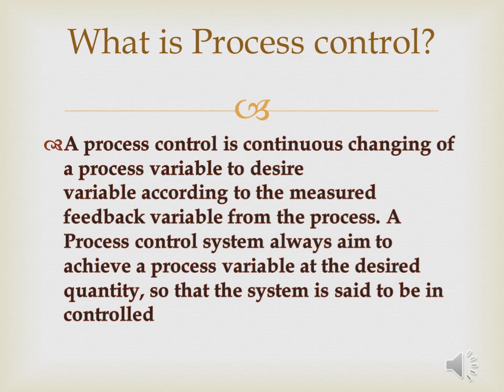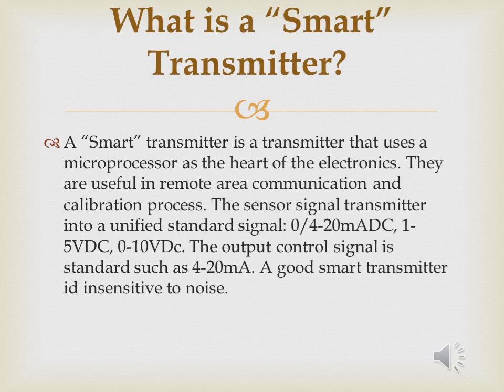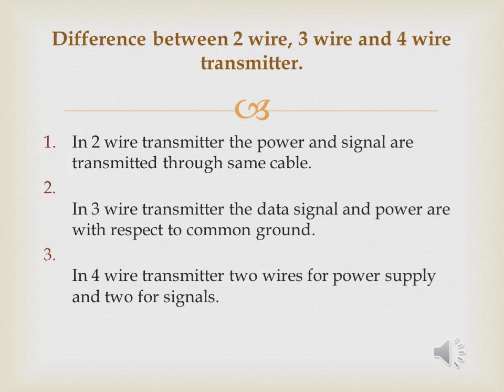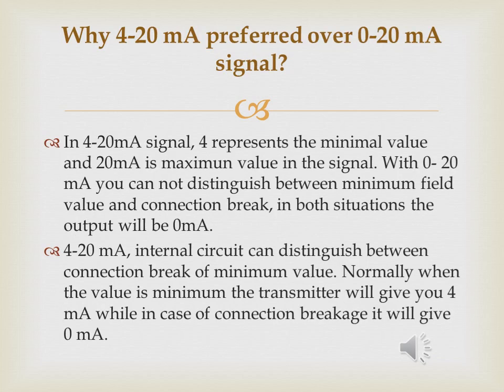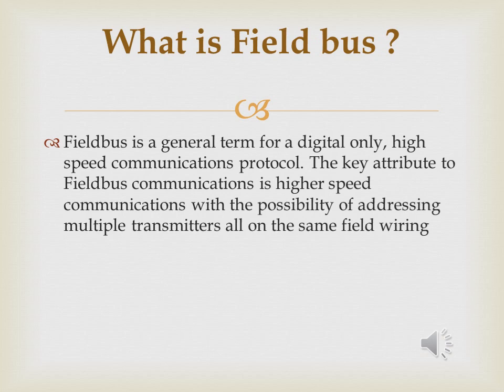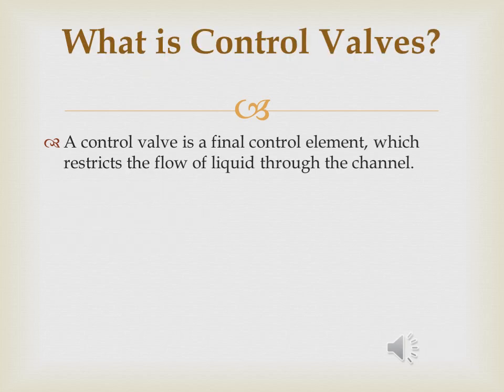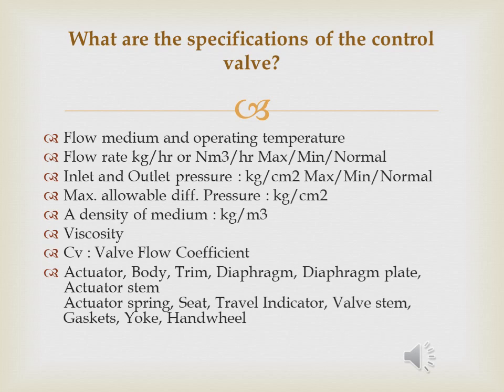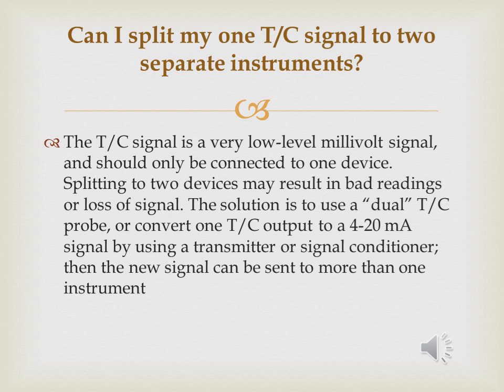Instrumentation engineer or technician interview questions & Answer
What is Process control?
A process control is continuous changing of a process variable to desire variable according to the measured feedback variable from the process. A Process control system always aim to achieve a process variable at the desired quantity, so that the system is said to be in controlled
What is transmitter?
A transmitter is an electronic device that is generally mounted in the field in close proximity to a sensor. The sensor (also known as a transducer) measures a physical variable such as temperature or pressure and outputs a very low-level electronic signal. The basic function of the transmitter is to provide the correct electrical power to turn on (or excite) the sensor then to read the low-level sensor signal, amplify it to a higher level electrical signal and send that signal a long distance to a control or read-out device.
What is a “Smart” Transmitter?
A “Smart” transmitter is a transmitter that uses a microprocessor as the heart of the electronics. They are useful in remote area communication and calibration process. The sensor signal transmitter into a unified standard signal: 0/4-20mADC, 1-5VDC, 0-10VDc. The output control signal is standard such as 4-20mA. A good smart transmitter id insensitive to noise.
Difference between 2 wire, 3 wire and 4 wire transmitter.
In 2 wire transmitter the power and signal are transmitted through same cable.
In 3 wire transmitter the data signal and power are with respect to common ground.
In 4 wire transmitter two wires for power supply and two for signals.
Why 4-20 mA preferred over 0-20 mA signal?
In 4-20mA signal, 4 represents the minimal value and 20mA is maximun value in the signal. With 0- 20 mA you can not distinguish between minimum field value and connection break, in both situations the output will be 0mA.
4-20 mA, internal circuit can distinguish between connection break of minimum value. Normally when the value is minimum the transmitter will give you 4 mA while in case of connection breakage it will give 0 mA.
What is Actuator ?
In a closed-loop control system, the part of the final control element that translates the control signal into action by the control device.

What is Field bus ?
Fieldbus is a general term for a digital only, high speed communications protocol. The key attribute to Fieldbus communications is higher speed communications with the possibility of addressing multiple transmitters all on the same field wiring.
What are the flow measuring instruments used in Flow measurement?
• Differential pressure meters
• Positive displacement
• Velocity meters
What type of pressure sensors used in pressure measurement?
• Manometers
• Bourdon tubes
• Bellow elements
• Diaphragm elements
• DP transmitters
What is Control Valves?
A control valve is a final control element, which restricts the flow of liquid through the channel.
What are the specifications of the control valve?
• Flow medium and operating temperature
• Flow rate kg/hr or Nm3/hr Max/Min/Normal
• Inlet and Outlet pressure : kg/cm2 Max/Min/Normal
• Max. allowable diff. Pressure : kg/cm2
• A density of medium : kg/m3
• Viscosity
• Cv : Valve Flow Coefficient
Actuator, Body, Trim, Diaphragm, Diaphragm plate, Actuator stem
Actuator spring, Seat, Travel Indicator, Valve stem, Gaskets, Yoke, Handwheel
Explain Working of RTDs
Resistance temperature detector(RTD) uses material which change their resistance which exposed to temperture. Temperature is determined by measuring resistance and then using the RTD Resistance vs Temp characteristic to detect temperature.
Can I split my one T/C signal to two separate instruments?
The T/C signal is a very low-level millivolt signal, and should only be connected to one device. Splitting to two devices may result in bad readings or loss of signal. The solution is to use a “dual” T/C probe, or convert one T/C output to a 4-20 mA signal by using a transmitter or signal conditioner; then the new signal can be sent to more than one instrument
Explain Working of Thermocouple:
Thermocouple consists of two different metals, which are joint together. When the juction of two disimilar metalsis exposed to tempearture, an voltage induced accross the metals.
What is Cold Junction compensation?
The industry accepted standard for the temperature at open end is 0 deg C. Therefore most tables and chart make the assumption that the temp at open end is 0 deg C. In industry the open ends are always at actual room temperature and not 0 deg C.